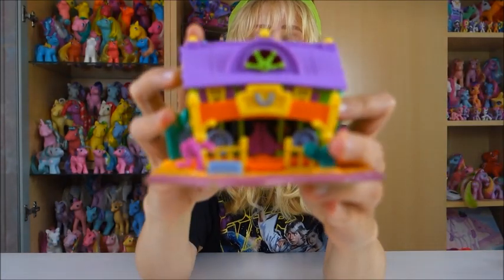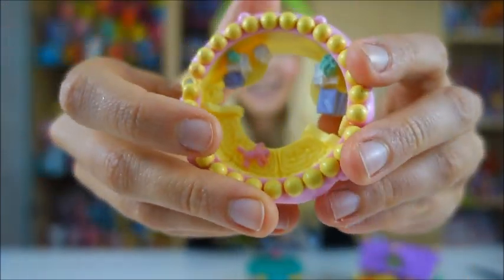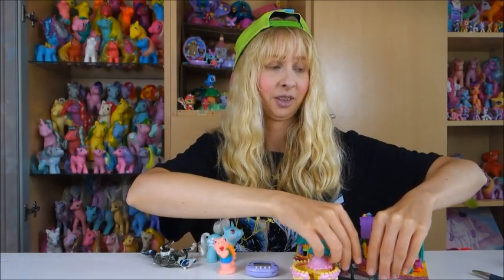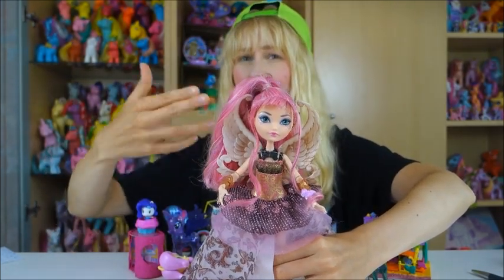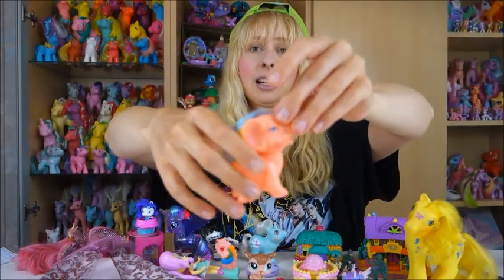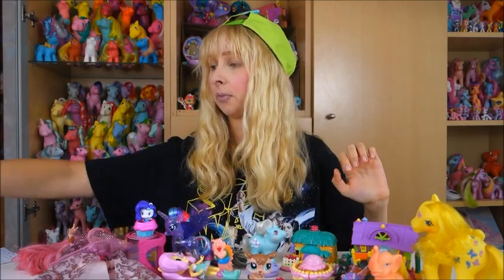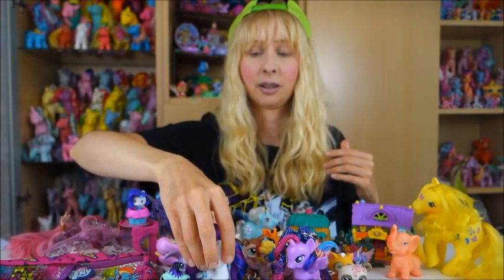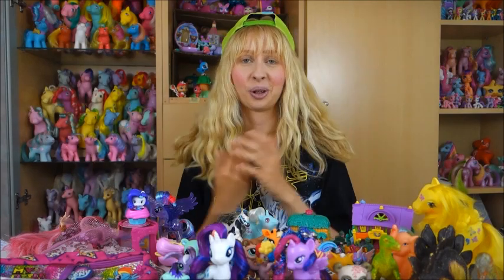Flea market haul - vintage and modern toys - My little Pony G1, G4, Polly Pocket, LPS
Hello friends,
as promised, here is the haul part belonging to my life toy hunting vlog which was my last upload: